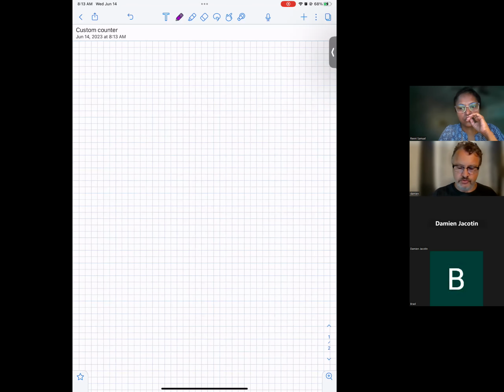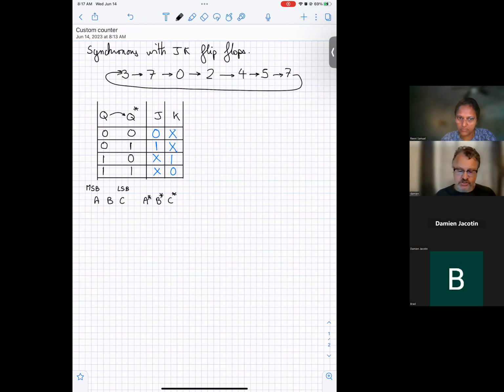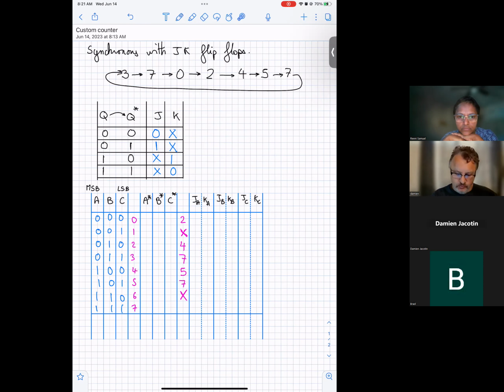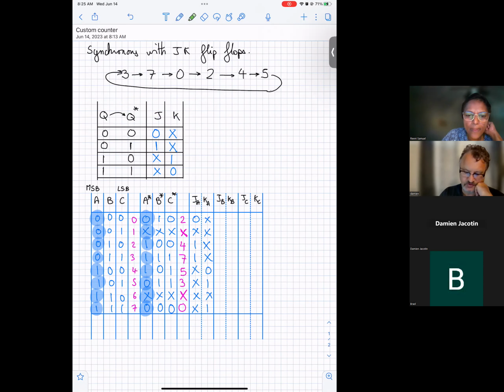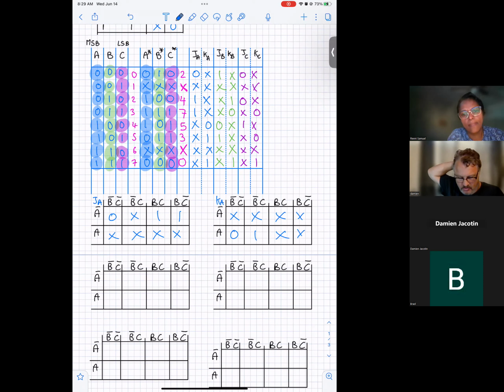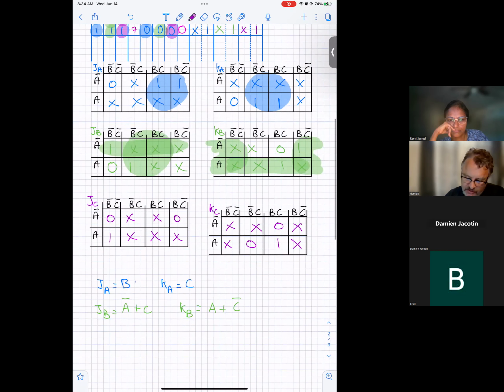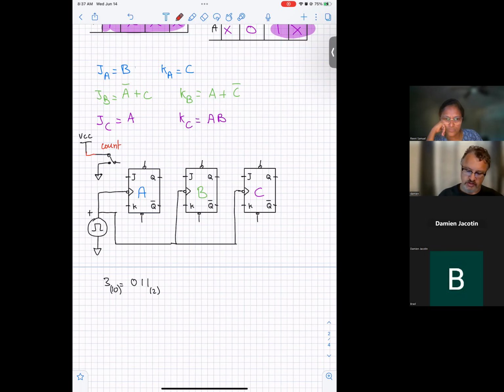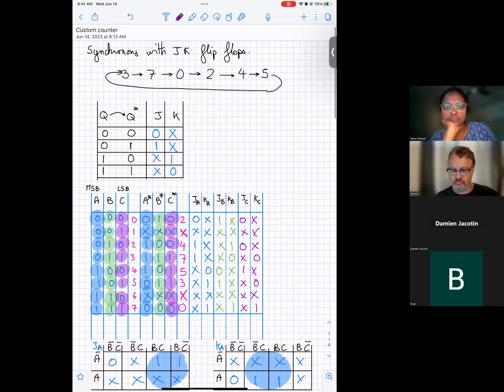custom synchronous counter